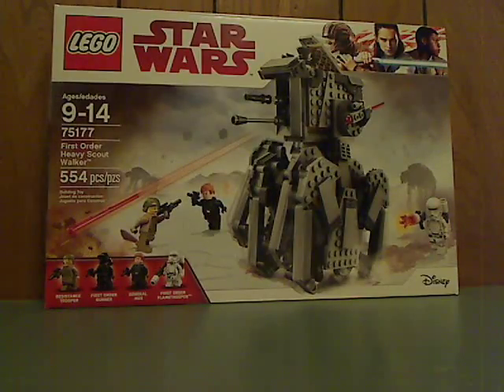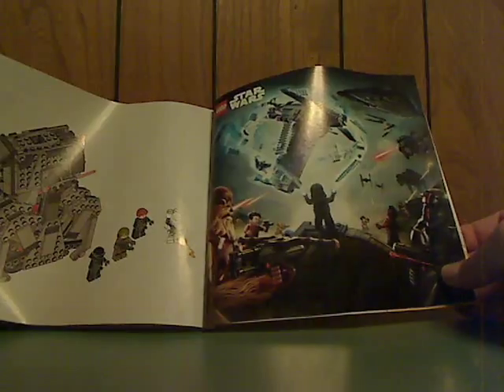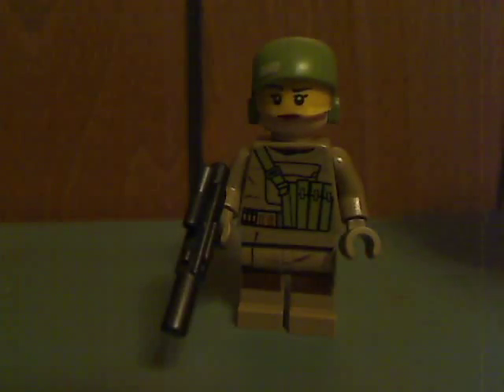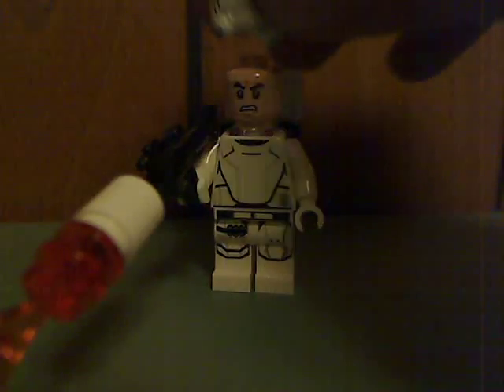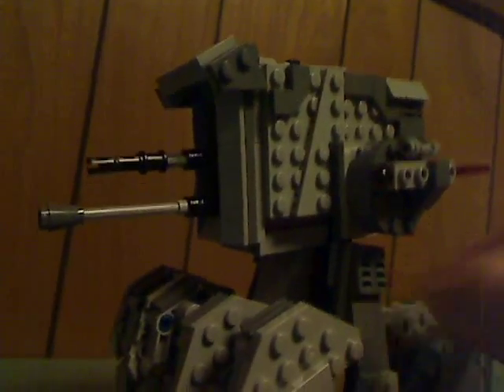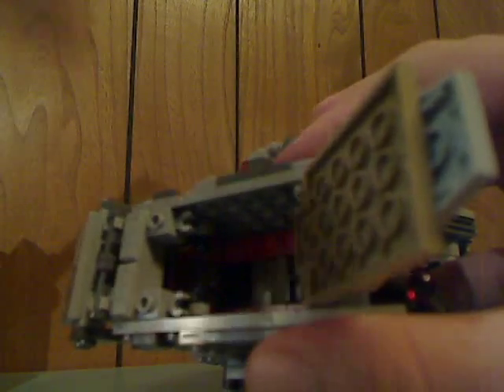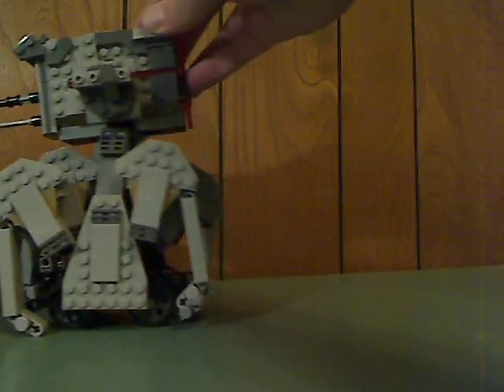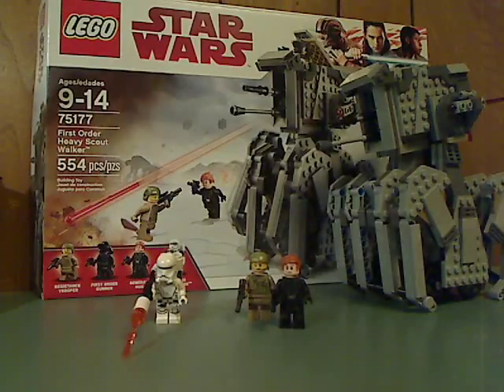Lego Star Wars Review: Last Jedi: First Order Heavy Scout Walker